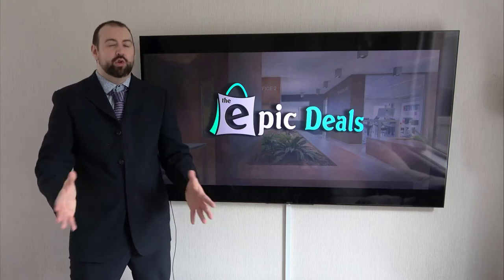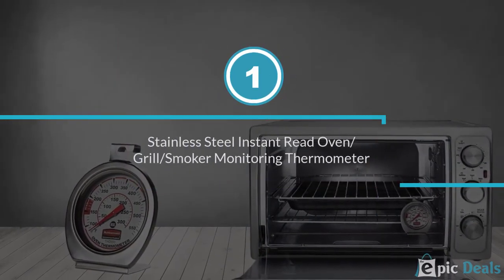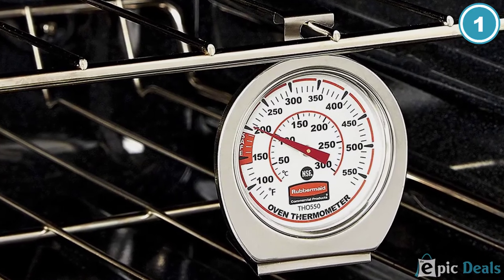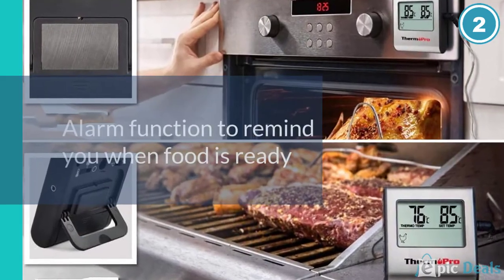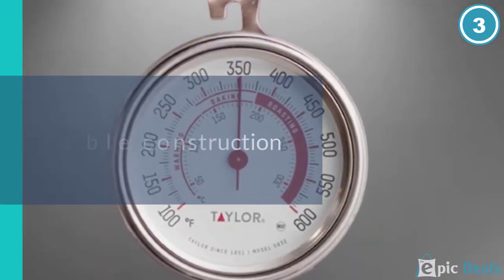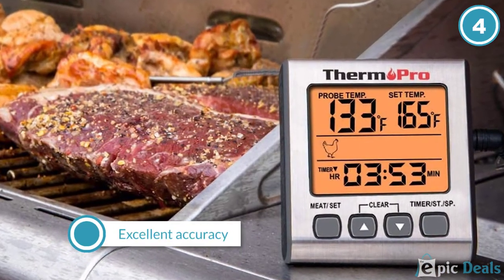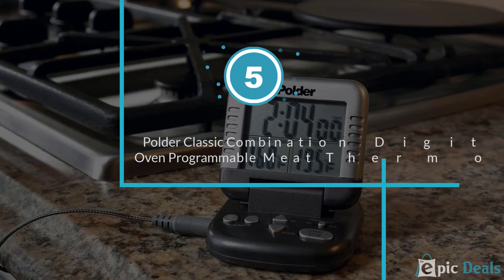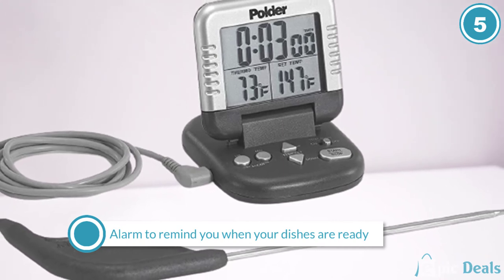Top 5 Best Oven Thermometer Review in 2021[Epic Deals]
Best Oven Thermometer Featured in this Video:
0:37 1. Rubbermaid Commercial Products Oven/Grill/Smoker Monitoring Thermometer
1:28 2. ThermoPro TP-16 Large LCD Digital Cooking Food Meat Smoker Oven Kitchen BBQ Grill Thermometer Clock Timer
2:14 3. Taylor Classic Series Large Dial Oven Thermometer
3:01 4. ThermoPro TP-16S Digital Meat Thermometer
3:48 5. Polder Classic Combination Digital In-Oven Programmable Meat Thermometer

What Is A Oven Thermometer?
A meat thermometer or cooking thermometer is a thermometer used to quantify the inside temperature of meat, particularly meals and steaks, and other cooked nourishments.